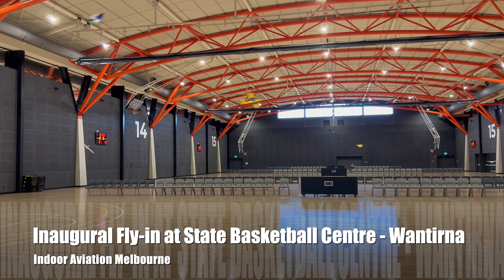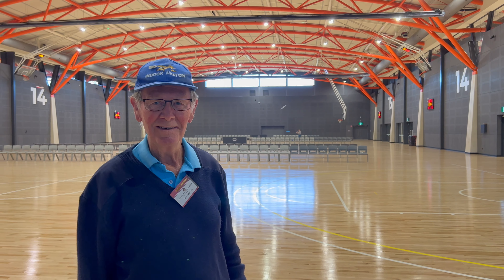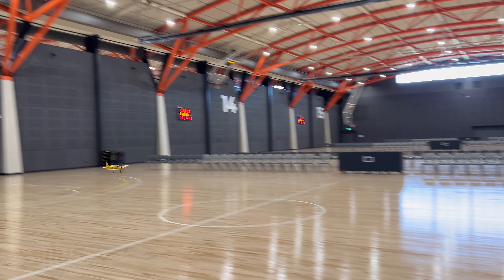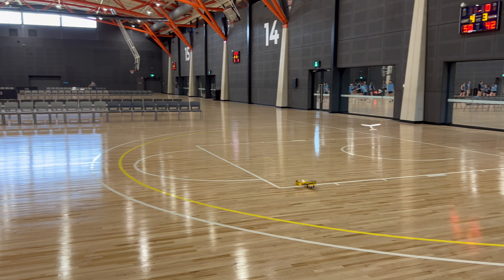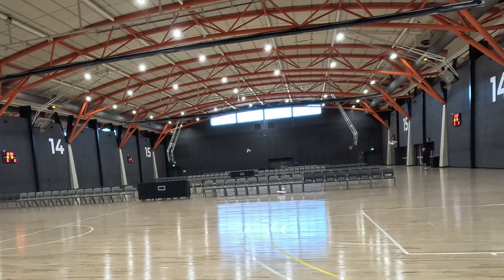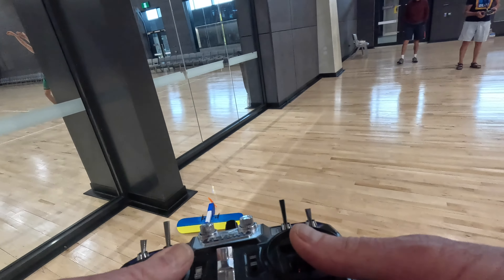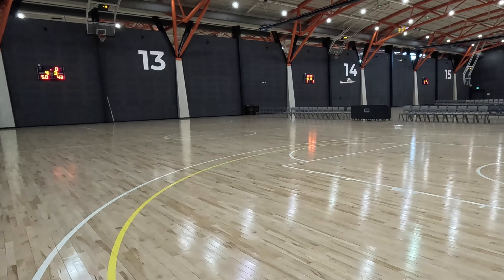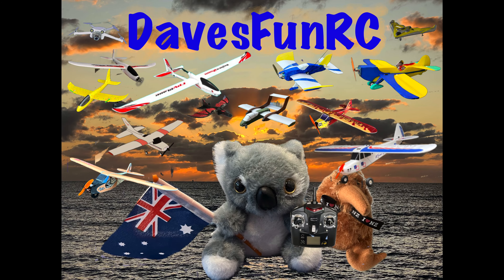Wantirna State Basketball Centre Inaugural Fly In davesfunrc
Join Indoor Aviation for a snapshot of the first day flying at the Wantirna South Basketball Centre.

0:00 Introduction
0:12 Lew Rodman Intro
0:40 Arrival
0:50 Flying